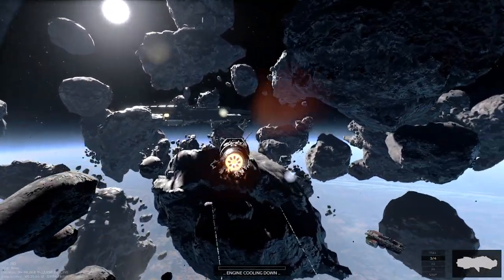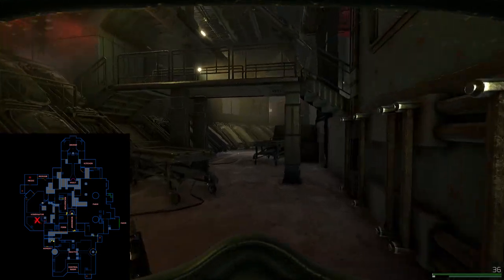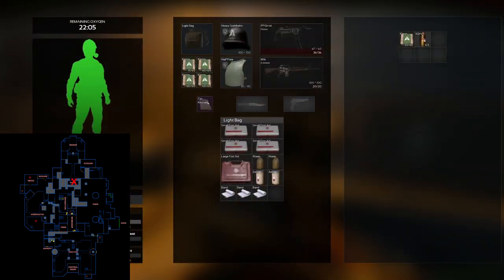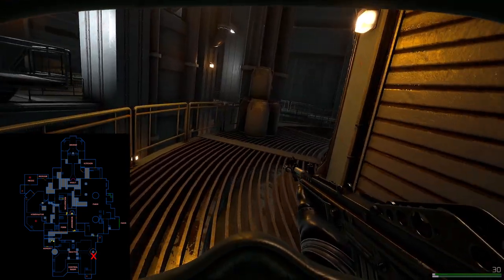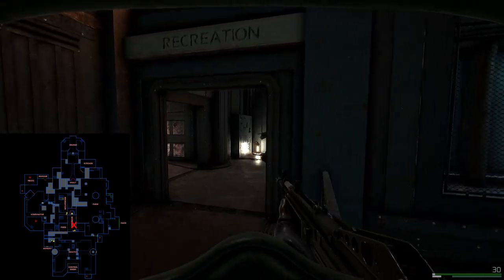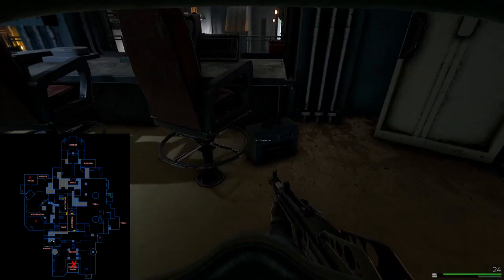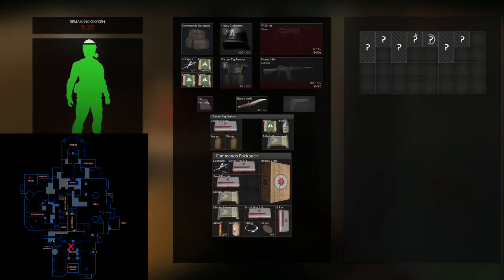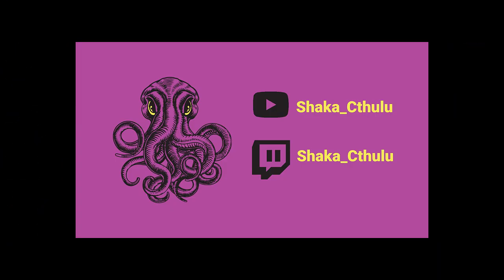Colony Cruiser Map Guide, Tips and Secret Stashes - Marauders Gameplay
[Music: BLACK BOX - Emart] (7:48 - 9:37)